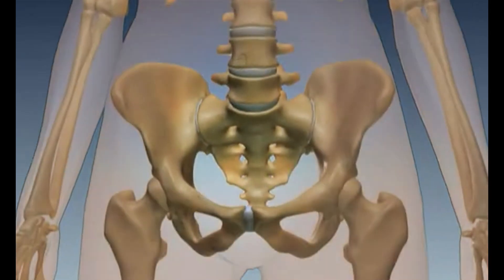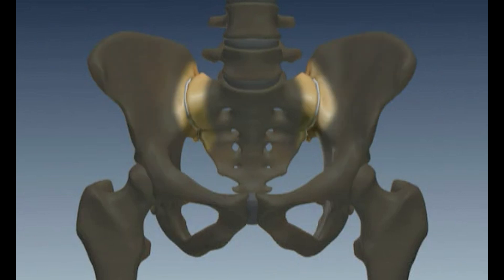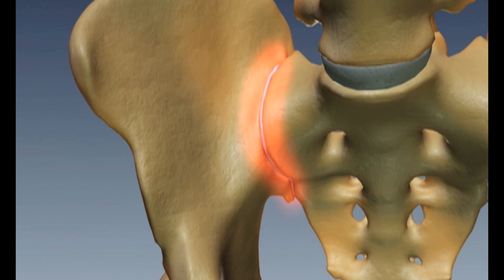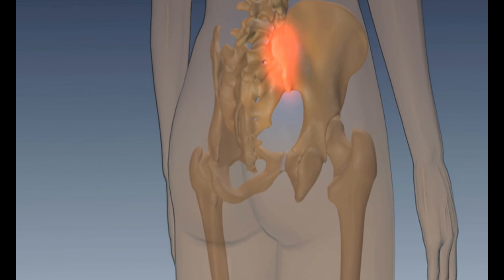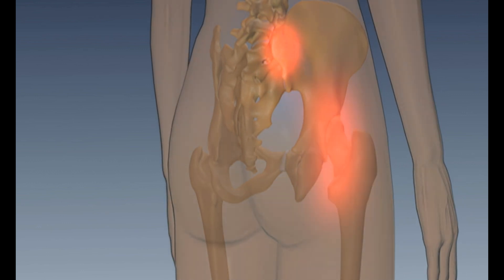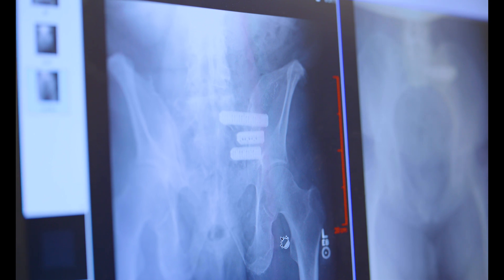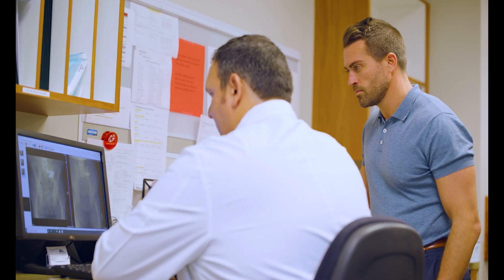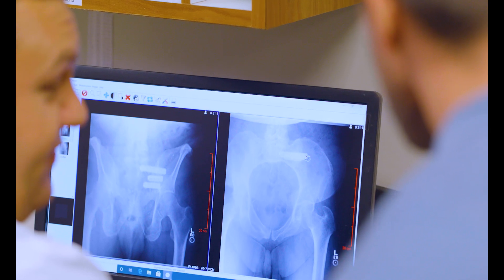Sacroiliac Joint Dysfunction: Diagnosis and Treatment with Dr. Charles Land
The Sacroiliac (SI) joint may be a pain generator in 15-30% of patients with chronic lower back pain and even higher (up to 43%) for patients with continued or new onset low back pain after a previous lumbar fusion.*

Learn about SI joint dysfunction and treatment options from Dr. Charles Land, Orthopaedic Spine Surgeon.

*Rashbaum – Clin Spine Surg 2016